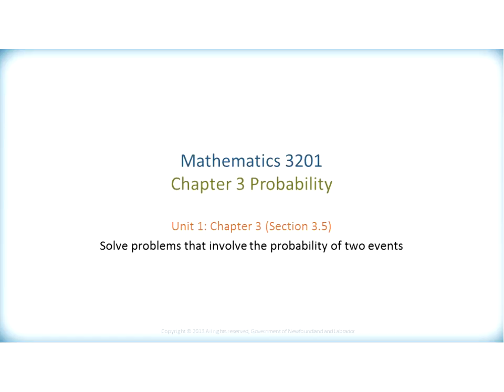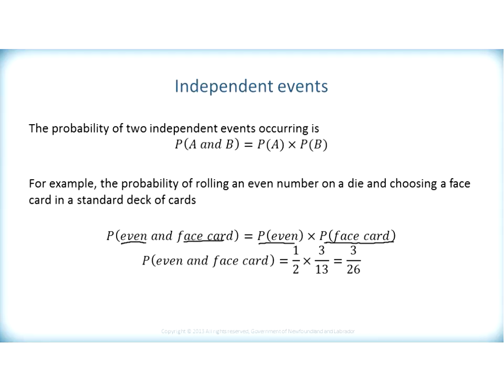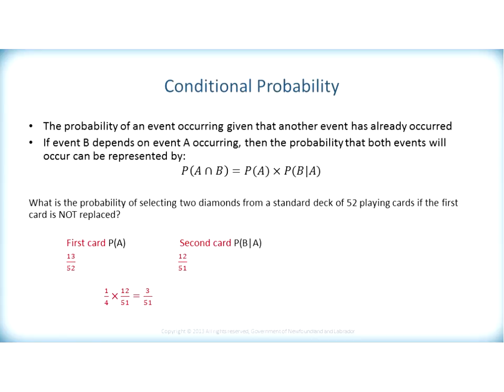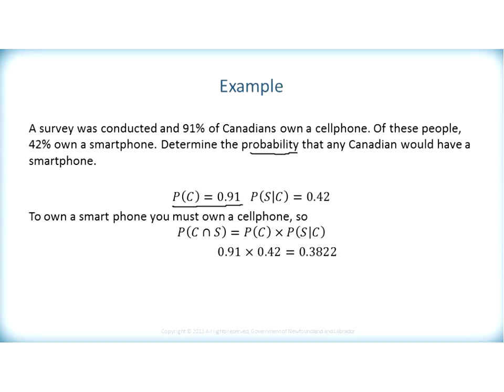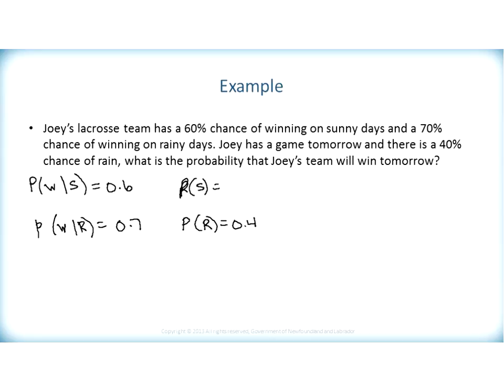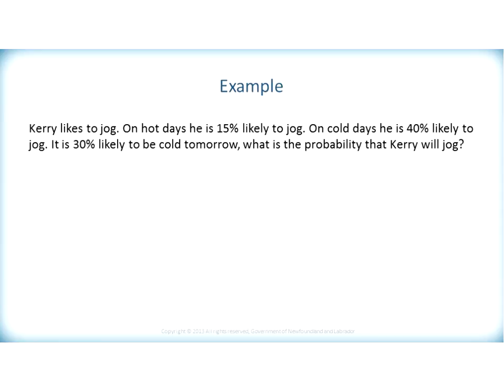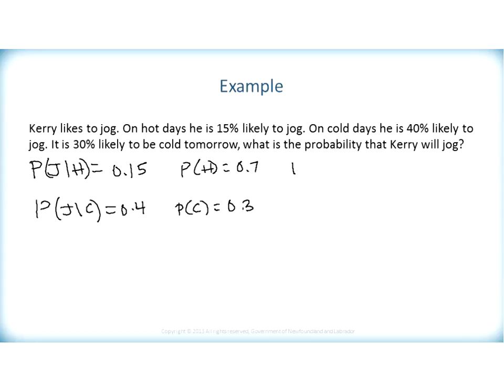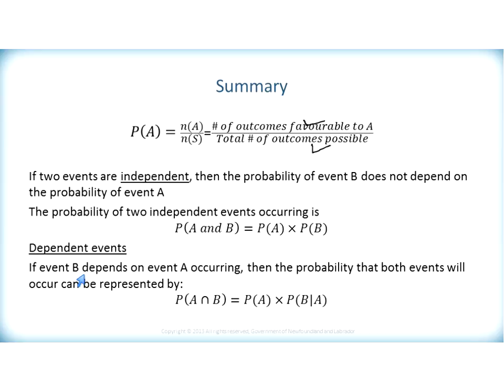Math 3201 – U3 Ch.3 Sec.3.5 - Conditional Probability